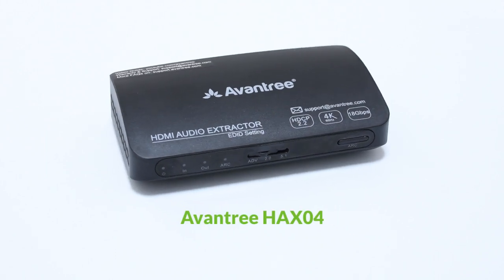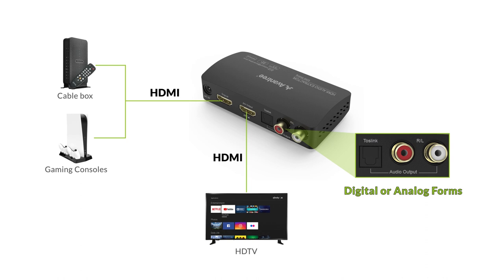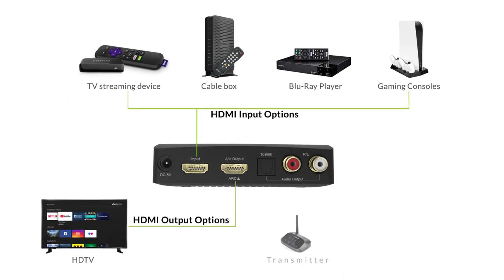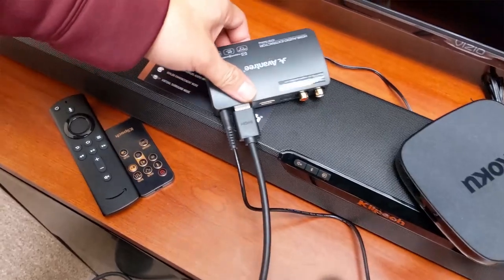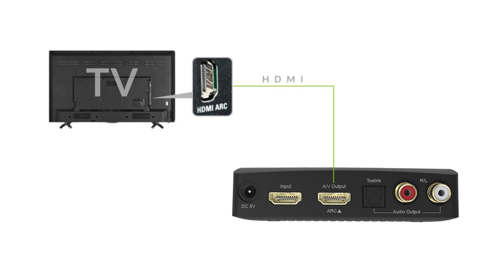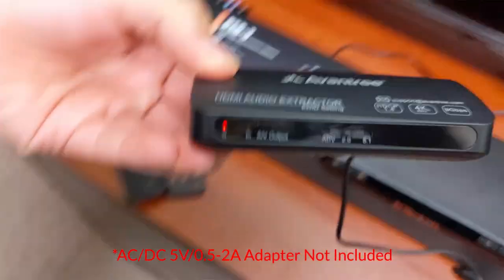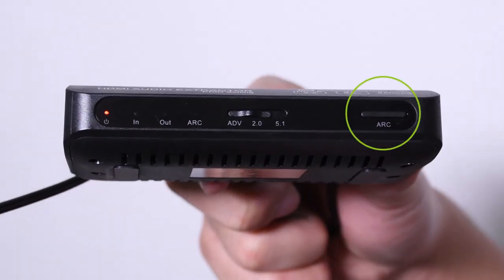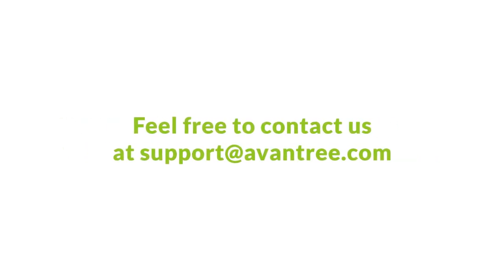ARC HDMI Audio Extractor & Converter - How to Use Avantree HAX04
The Avantree HAX04 is a HDMI audio extractor that "extracts" HDMI audio and convert them into digital or analog formats. This product is especially useful for "adding" a set of audio output ports onto a TV that's mounted on the wall or a TV that doesn't come with an audio output port. It supports ARC HDMI.
Coming soon to Amazon US, UK, CA, DE, FR, IT, AU, and Walmart.com.

[Convert HDMI to RCA or Digital Optical]
Want your movie room to double as a music room, integrating an analog receiver with a new TV, or using a video-only display in your home theater system?
Avantree’s HDR HDMI Audio Extractor is for you. It supports ARC HDMI, UHD 4k/60Hz, HDCP 2.2, Dolby, and many advanced features to make the HAX04 stand out.

The HAX04 HDR HDMI Audio Extractor lets you take the audio portion of your content’s HDMI video and audio input signal and send it to external speakers. Sometimes this is the only way to have audio, for example, a home theater system using a projector and 5.1 surround sound. The projector does not play audio, only video, so you need to take the content’s audio and send it separately to the surround sound system. Or maybe you want to enjoy a superior audio experience than your TV speakers provide when watching Blu-ray DVDs. Connect your Blu-ray player to the HAX04, and it will send the video to the TV and the sound to the sound bar or external speakers (2ch or 5.1 surround sound). Either way, the HAX04 helps you bridge the gap between your HDMI input and your audio system.

[Lossy & Lossless Audio Format Support]
Sound is an integral part of the cinematic experience. The HAX04 supports the following audio formats: DTS HD Master Audio, DTS HD, DTS, Dolby Digital (AC3), Dolby TrueHD, and DSD. To help make sure the device providing the audio and the home theater equipment broadcasting the audio are aligned, you need EDID management. The HAX04 incorporates EDID management and your audio system’s configuration (soundbar, 2ch, 5.1ch) determines the EDID setting you select.

[HDR10 UHD 4K Input Source Compatible]
Whether you are receiving your content signal from a cable box, streaming device, game console (including the latest PlayStation 5 and XBOX Series X and S), or Blu-ray player, the HAX04 connects using HDMI 2. It supports HDR10 and UHD 4K/60HzIt utilizes the latest HDCP 2.2 copy protection, so connecting to Roku, Apple TV, Amazon Fire, or other streaming devices is a snap. And, the HAX04 supports HDR10, UHD4k 60Hz passthrough. If the device receiving the video signal can also handle 4k, you will enjoy more detailed natural-looking imagery.

[Designed to Fit In]
Avantree’s HAX04 is a quality-built feature-rich HDMI audio extractor. Its intuitive design help you easily connect your input and output cables. Built-in LED lights clearly show you what type of connection used and if the unit is powered and receiving audio signals. Lightweight so it can be easily moved and mounted, its sleek black finish lets it blend into your surrounding equipment.

[The HAX04 Works with]
- Streaming Device/Cable Box: Roku, Amazon Fire TV, Google Chromecast, Apple TV, Nvidia Shield, TiVo, Xiaomi Mi Box, Comcast Xfinity, DirecTV, COX, AT&T Uverse, Sky TV, Now TV and more.
- Television: Samsung, Sony, LG, VIZIO, Panasonic, Hisense, TCL, Insignia, Sharp, Toshiba, JVC, Onn and more.
- Gaming Console: PS5, PS4, Nintendo Switch, Xbox (All models that use HDMI) and more.
- AV Receivers (ARC): Yamaha, Marantz, Sony, Onkyo, Denon, Pioneer, Shure and more.

[Time Stamps: How to Use Avantree HAX04]
0:00 Intro
0:19 Table of Contents
0:29 Use with HDMI Input (Streaming Stick, Cable Box, Gaming Console)
1:38 HDMI ARC Audio Extraction (ARC HDMI Ports ONLY)

**Please leave your questions & comments below, we'll get back to you within 24 hours.